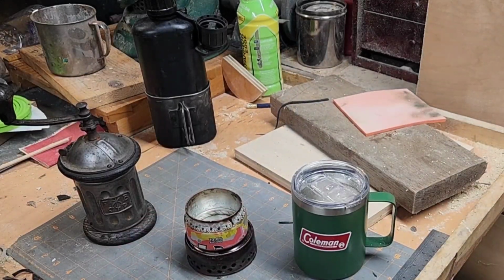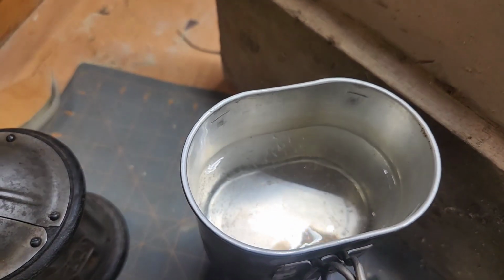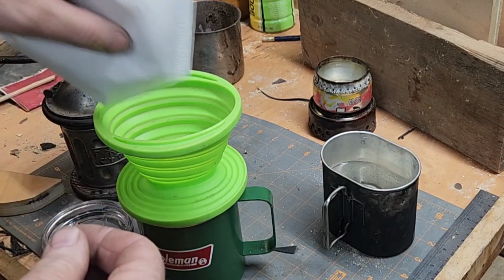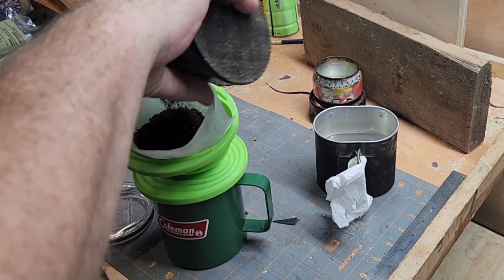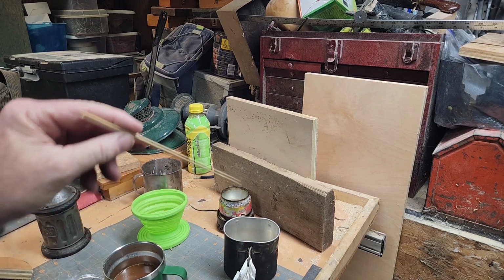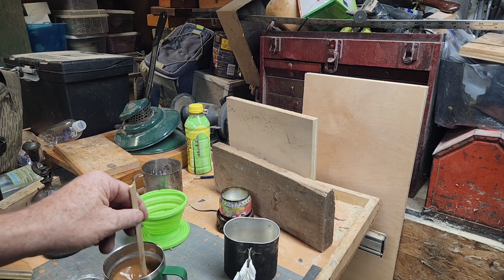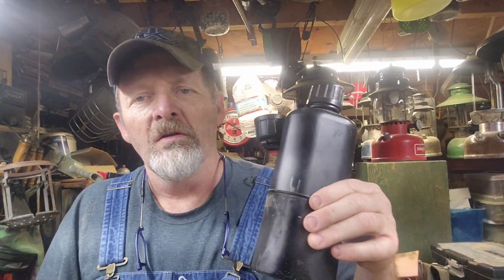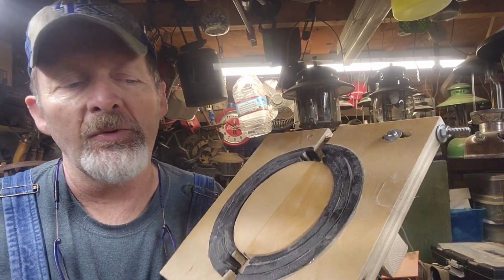September 15, 2022